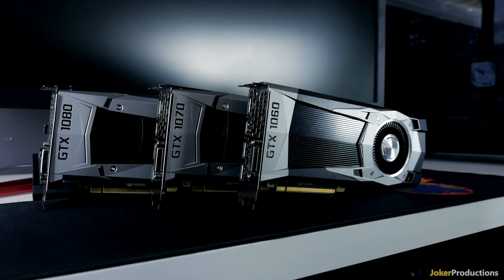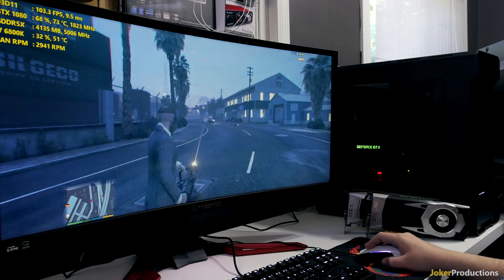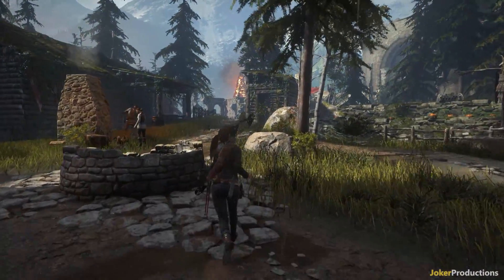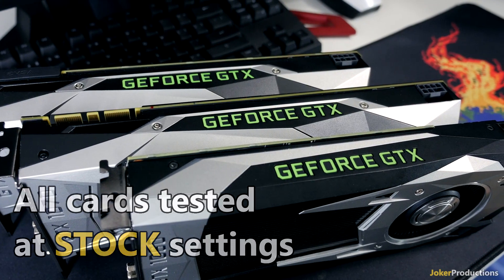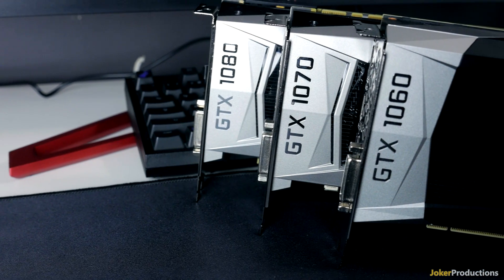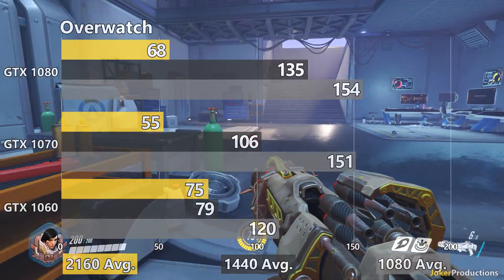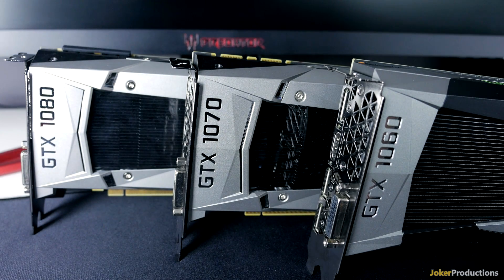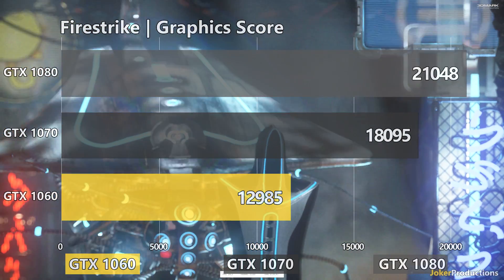NVIDIA GTX 1080 vs 1070 vs 1060 | BENCHMARKING 20 GAMES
Testing the entire NVIDIA Geforce 10 Series of graphics cards. The GTX 1060, 1070 & 1080 are tested at 3 resolutions in 1080, 1440 and 4K.

GTX 1080
GTX 1070
GTX 1060